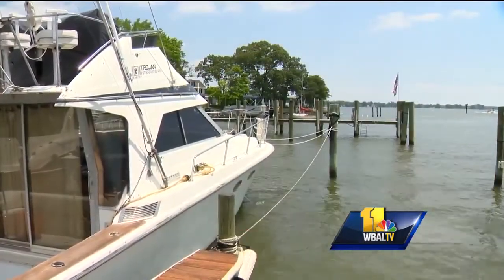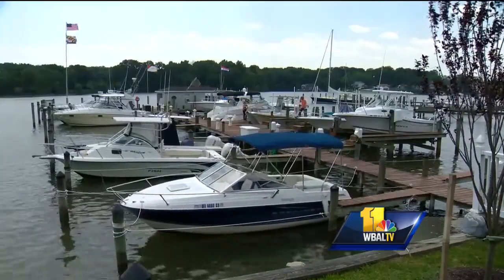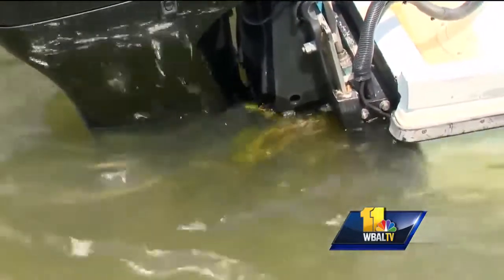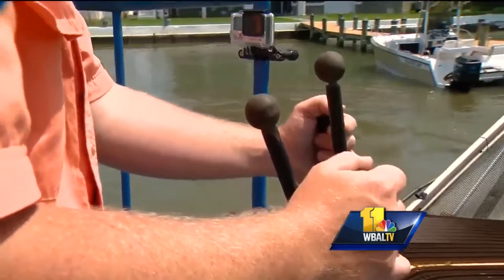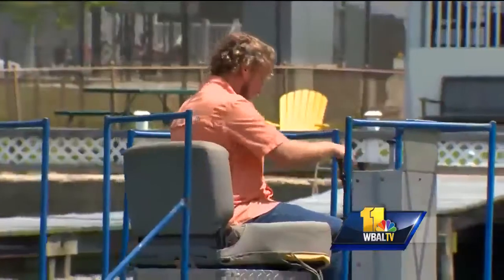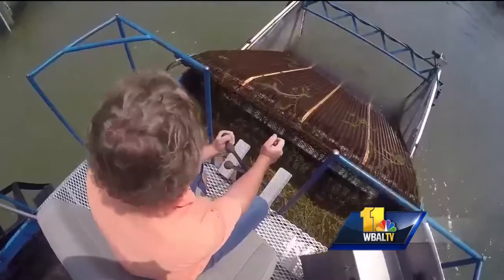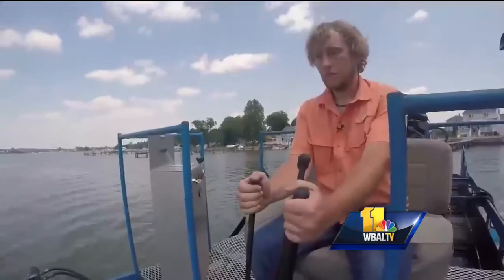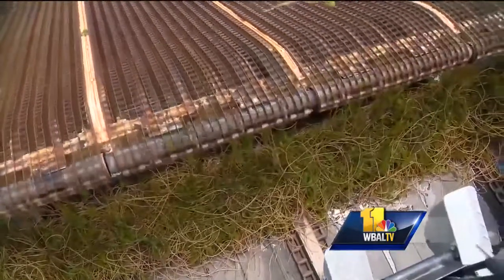Video: 'Weed shark' battles pesky invasive underwater vegetation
A strange-looking beast nicknamed "the weed shark" is trolling around some Baltimore County waterways, turning heads and catching the attention of state officials.